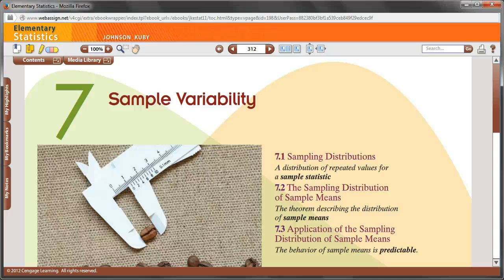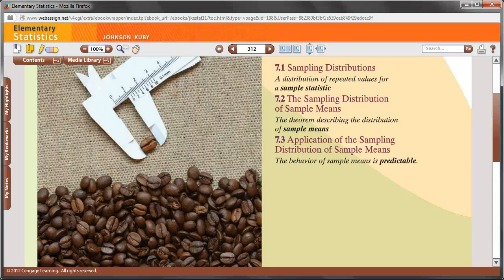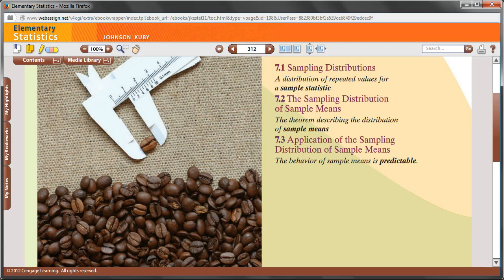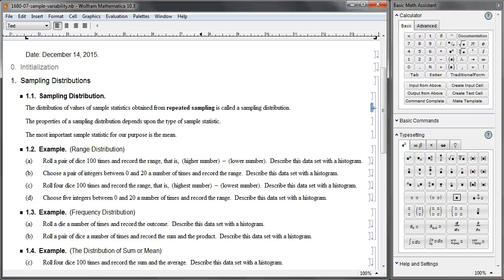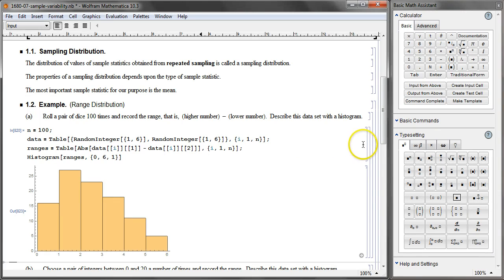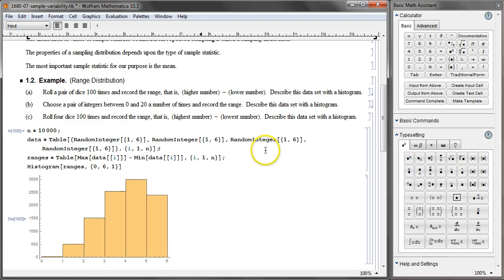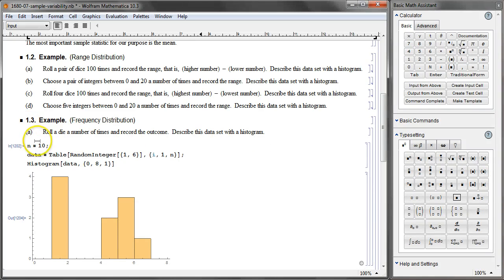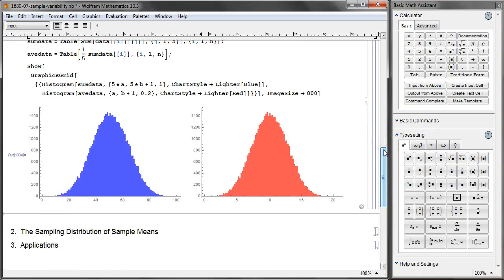1680 07 sample variability 1